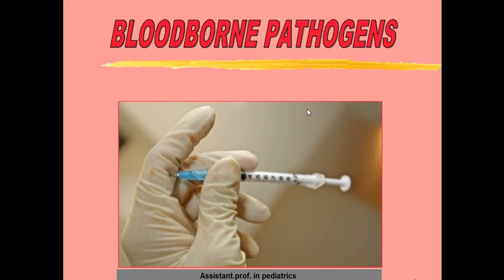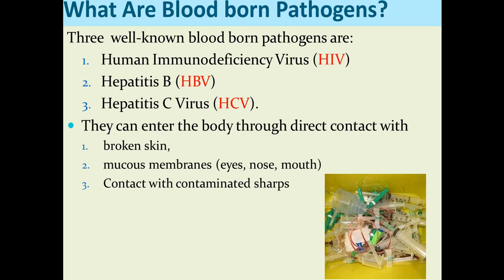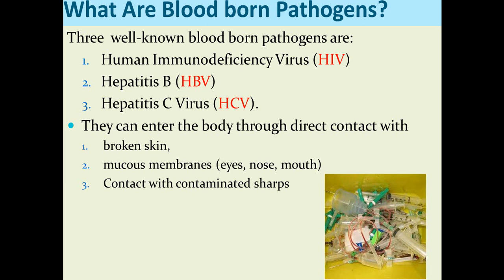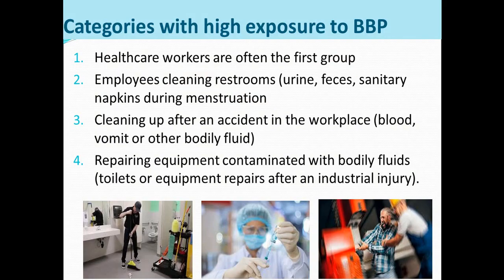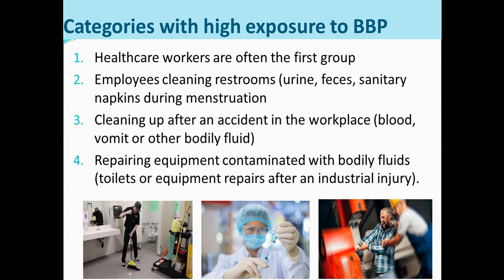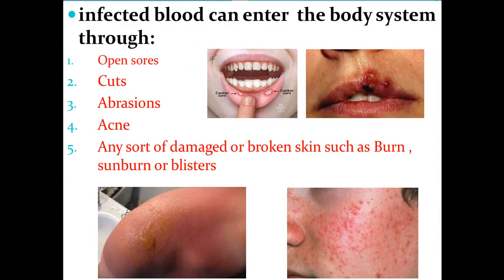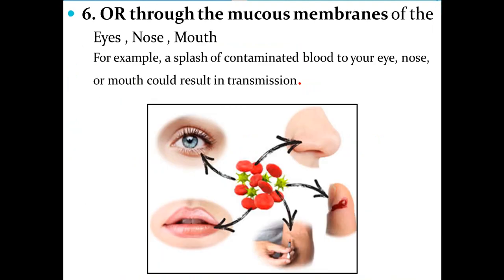محاضرة علمية(المرحلة الاولى / اساسيات الطب )